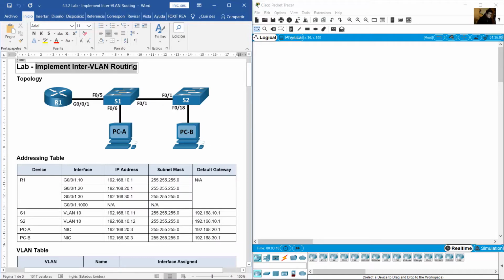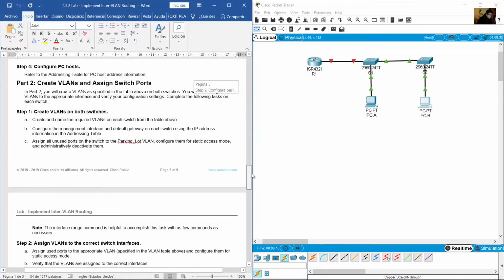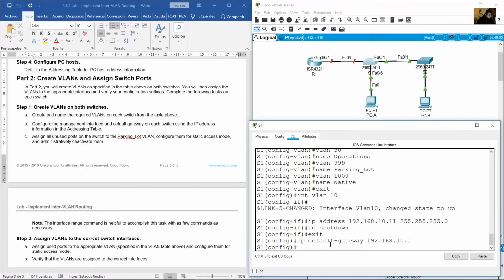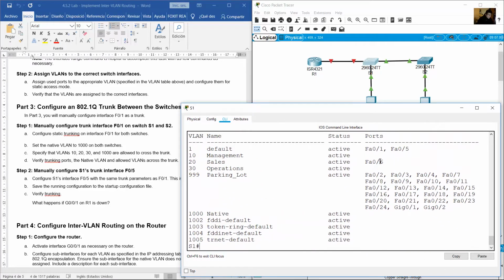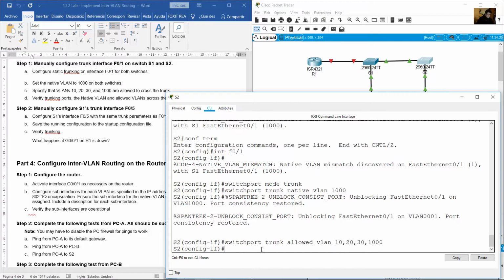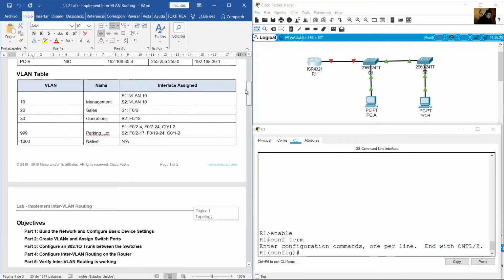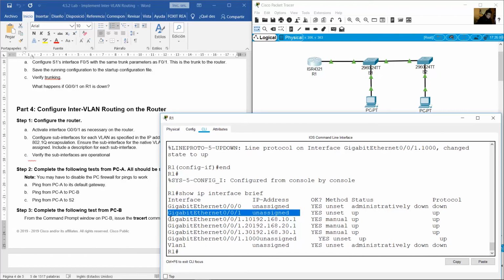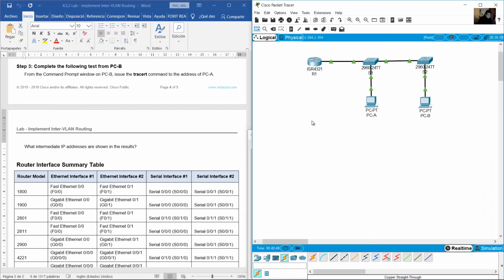4.5.2 Lab - Implement Inter-VLAN Routing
Switching, Routing and Wireless Essentials v7.0 SRWE - 4.5.2 Lab - Implement Inter-VLAN Routing